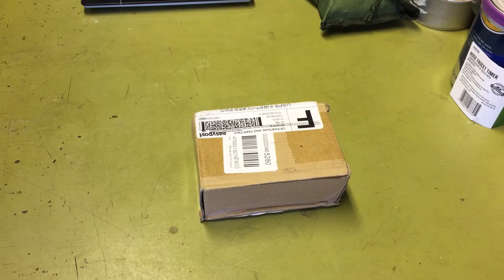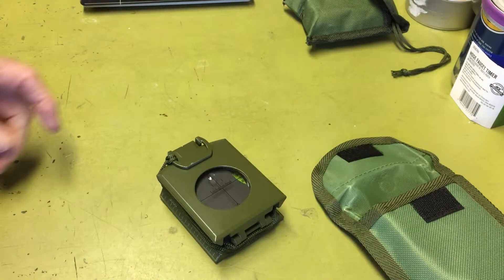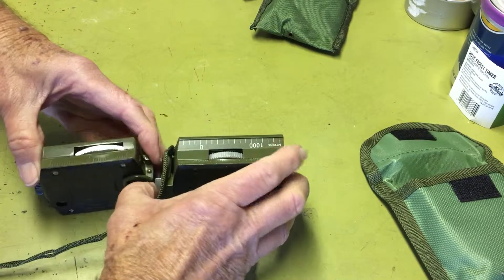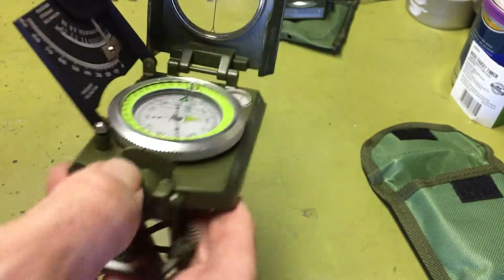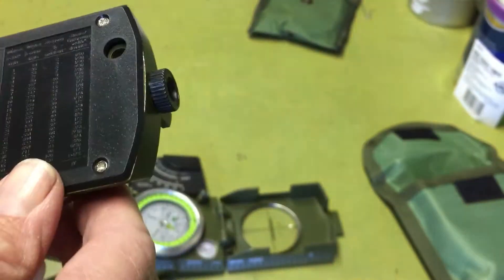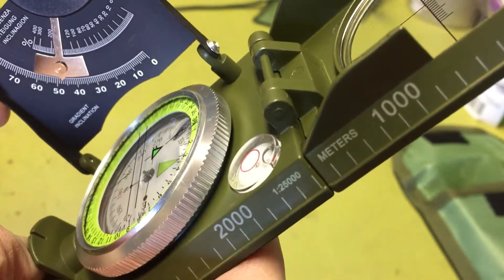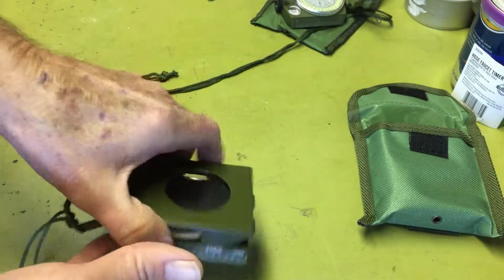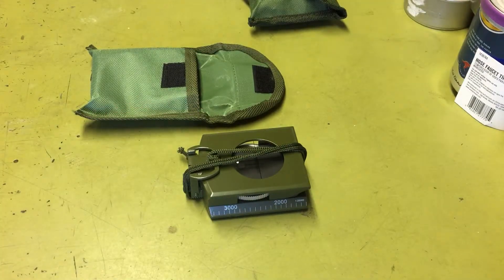Two Sighting Compasses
I take a look at two Chinese made sighting compasses.
I bought these off of Ebay and they have no model numbers of manufactures names.

The larger one is all metal construction and it  heavy 10.2oz
The smaller one has some plastic and is half the weight at 5.9 oz.